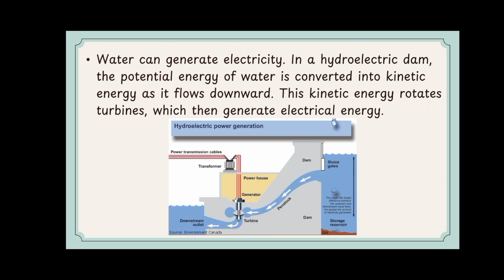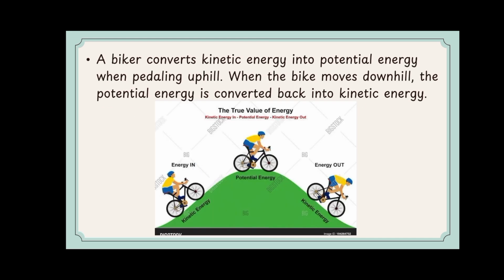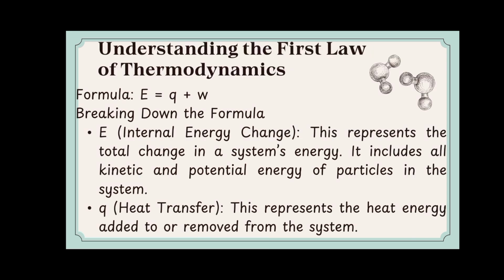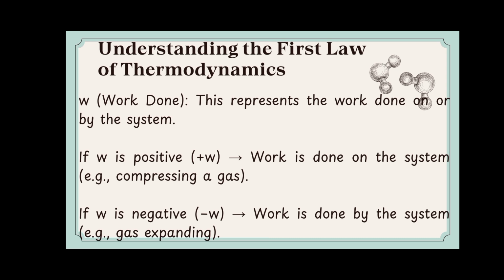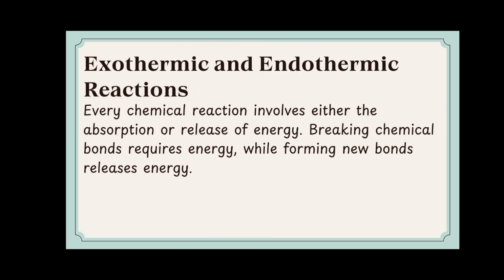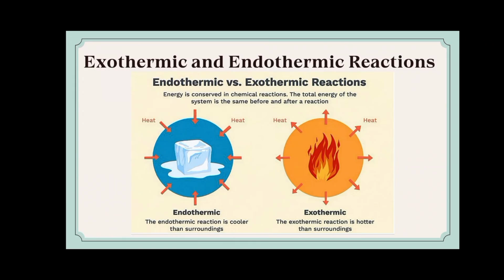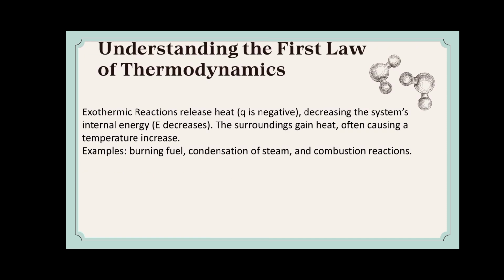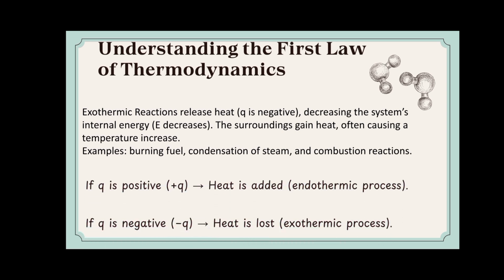First Law of Thermodynamics Explained